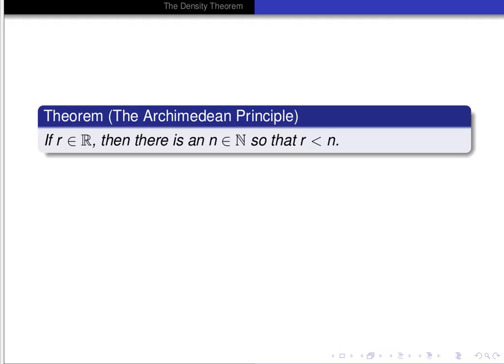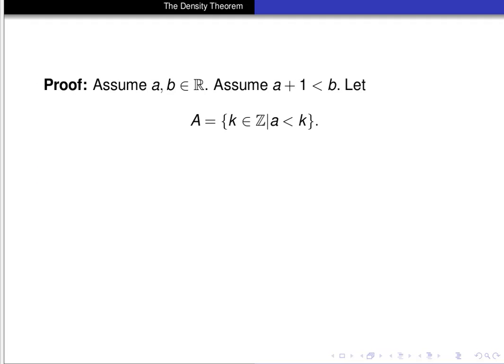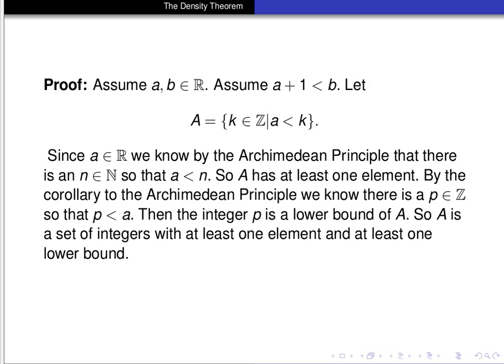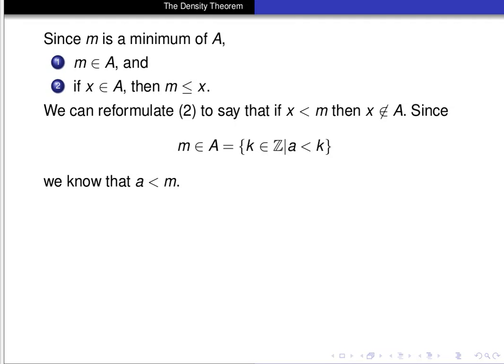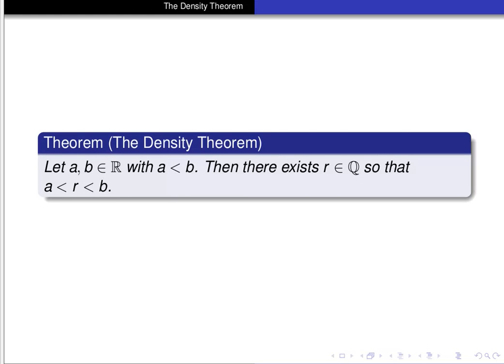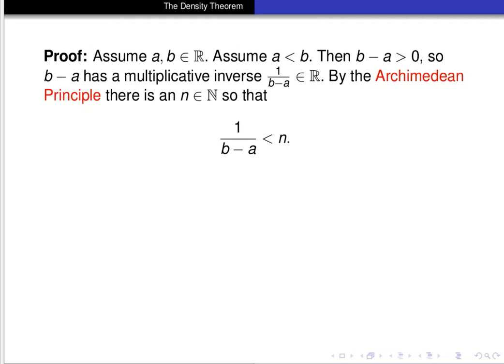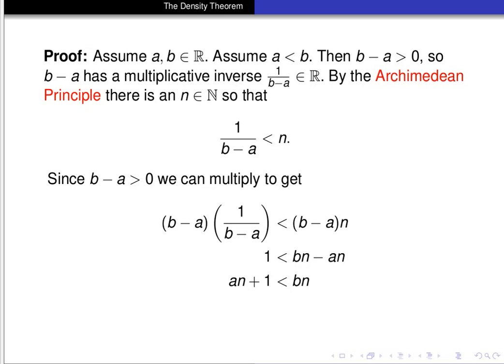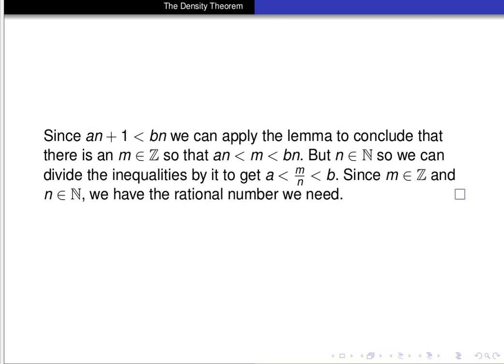Between any two real numbers is a rational number.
Here we prove that the rationals are dense in the reals. We follow the presentation in Dan Madden's notes for Math 323 at the University of Arizona.